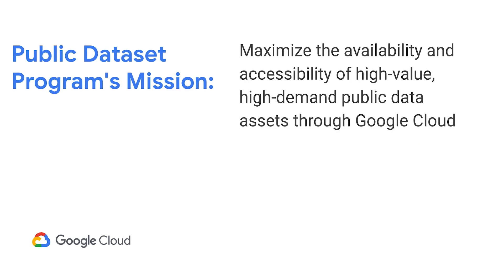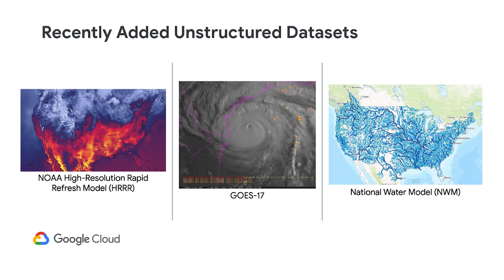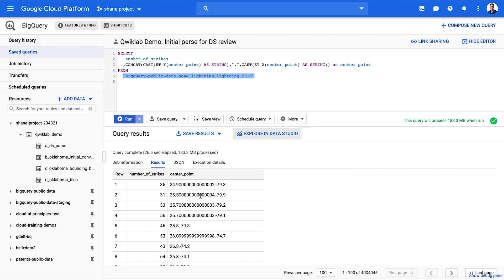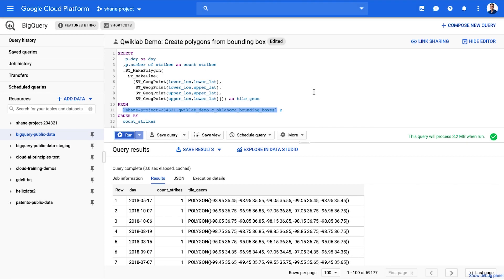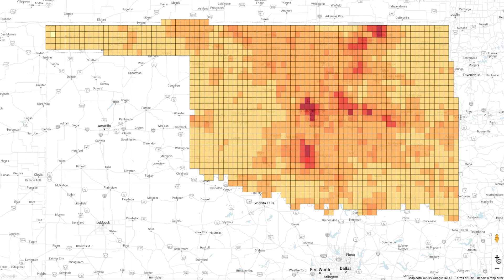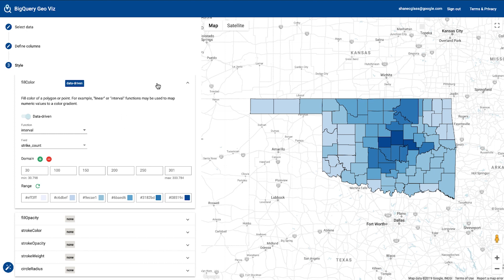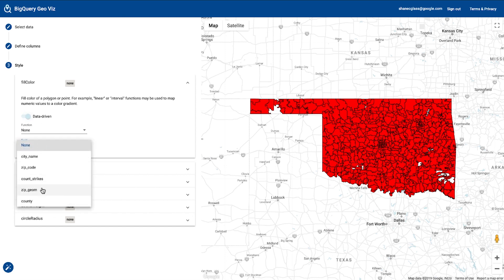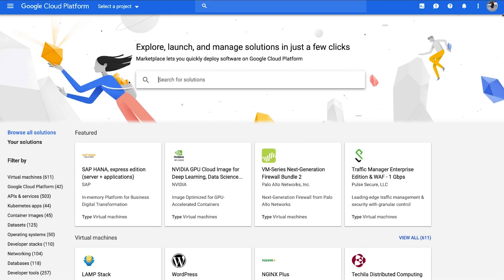Query and Visualize Lightning Strikes with BigQuery GIS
Shane Glass (Program Manager, Google Cloud Public Dataset Program) gives an overview of BigQuery GIS functions and features in a demo.